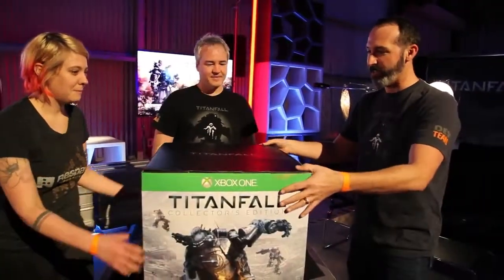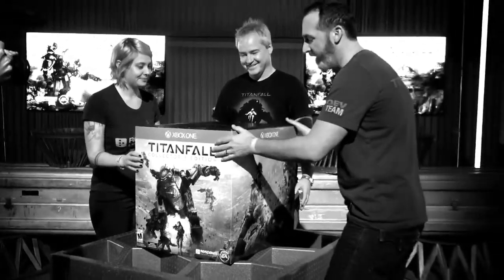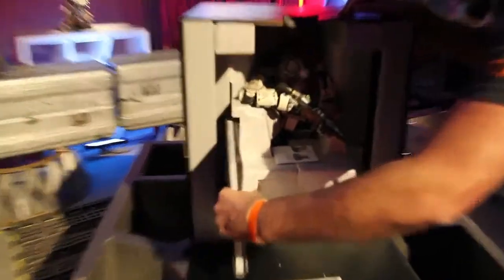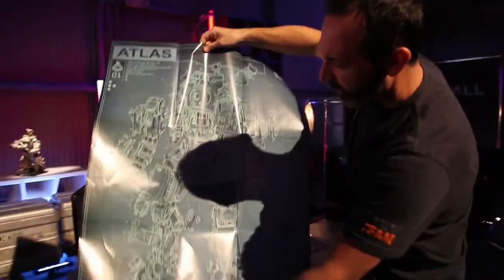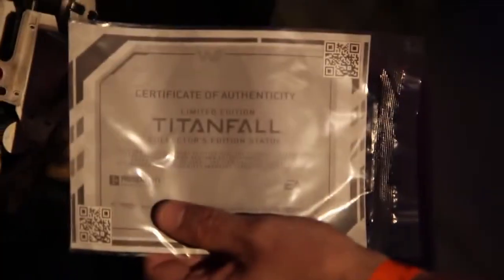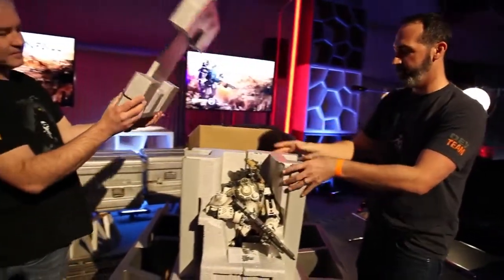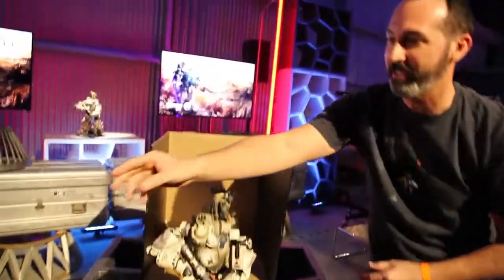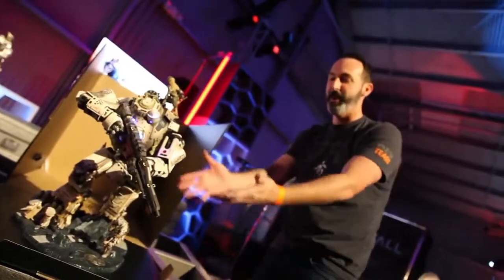Titanfall Unboxing Collector's Edition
Games, Game Plays, walkthrough, Tutorials and more ...